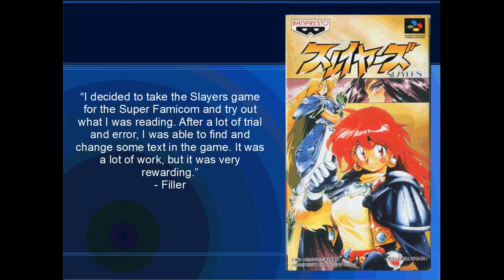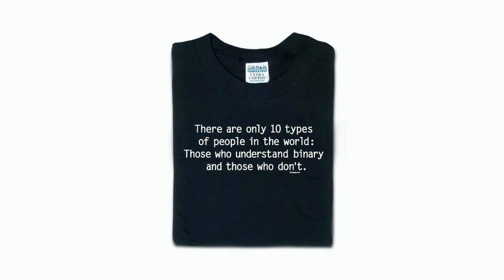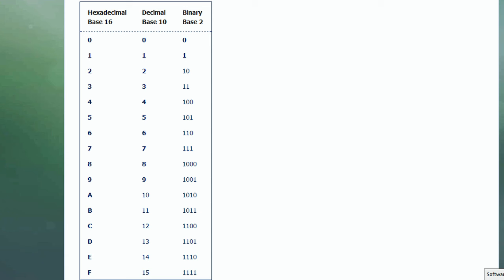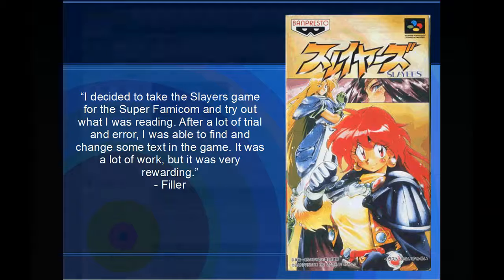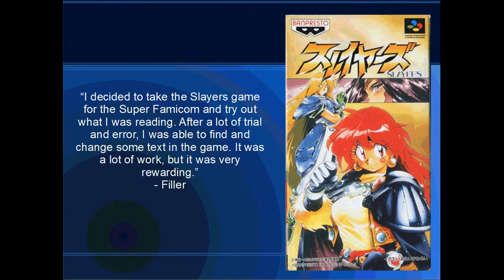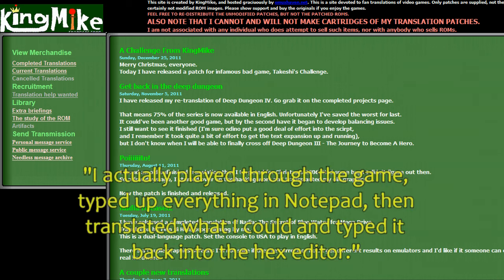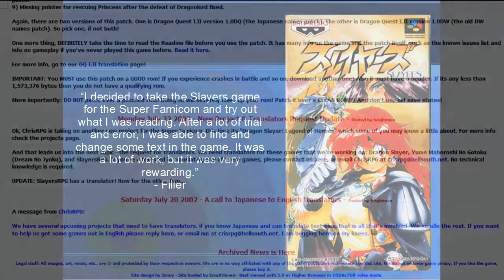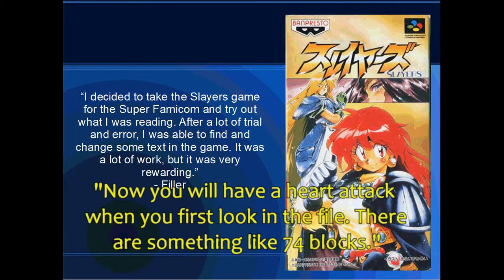Romhacking Stories Ep. 2: ROM Slayers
This is the second in a series of videos in which I share with you my personal experiences working on translation projects, and those of other community members via interviews I conducted with some of them a handful of years ago. This is by no means comprehensive as I've worked with many more wonderful, talented people than I have taken the opportunity to interview and I can't overstate the contributions they've made to my projects over the years. I'm not able to provide an overall history, but I will do my best to frame individual stories within the context of the translation scene.